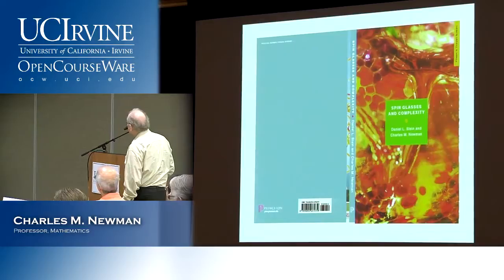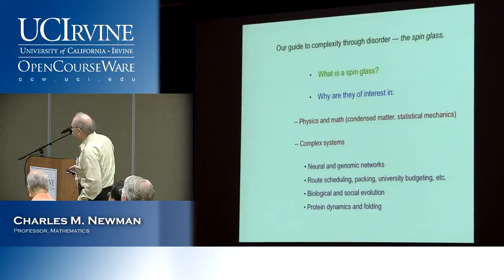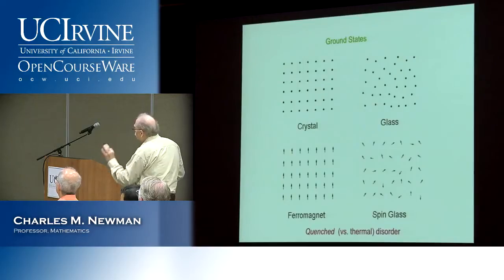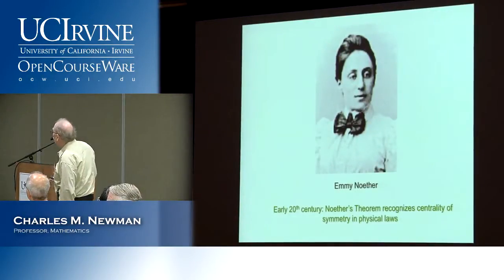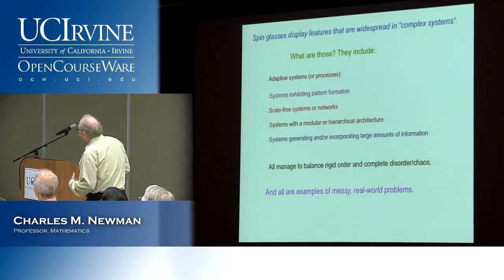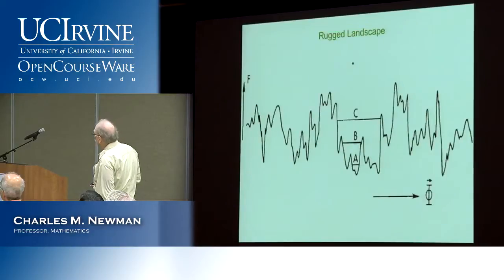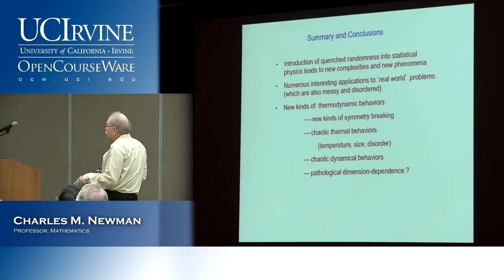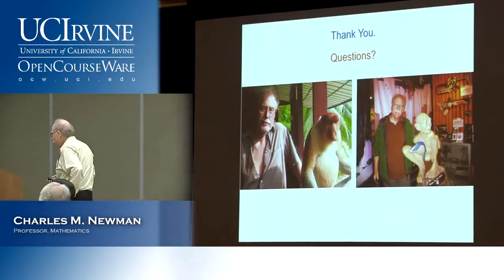Breakfast Lecture Series: Spin Glasses and Complexity by Charles Newman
How are magnetic materials related to issues in biology and computerscience? Professor Chuck Newman will share how spin glasses or -- "disordered magnets with frustrated interactions --" play a role in neural networks, evolution, and immune systems as well as in computational complexity and social network modeling. Based on the recent book, Spin Glasses and Complexity, by NYU's Dr. Daniel Stein and Dr. Newman, this talk will introduce the application of spin glass concepts in future immunological and technological breakthroughs.